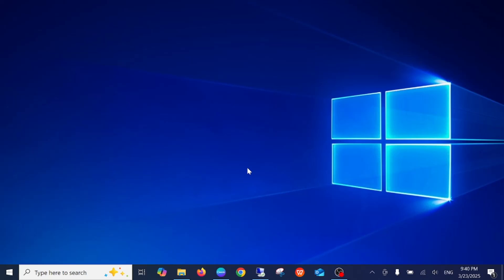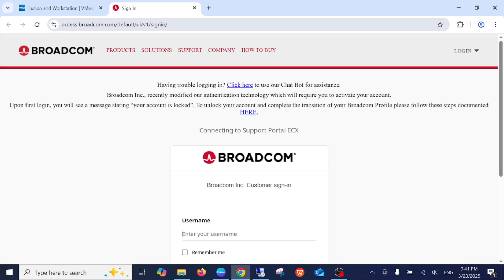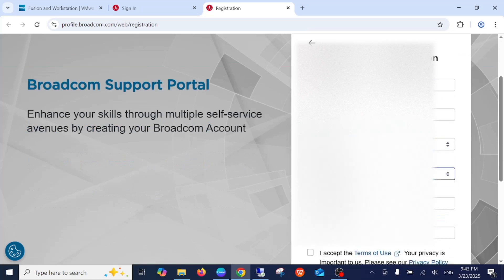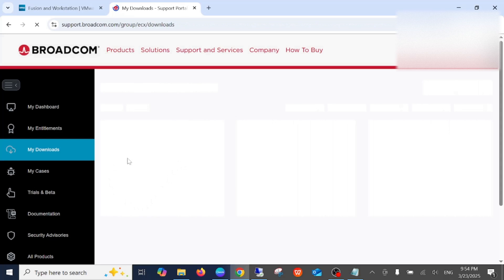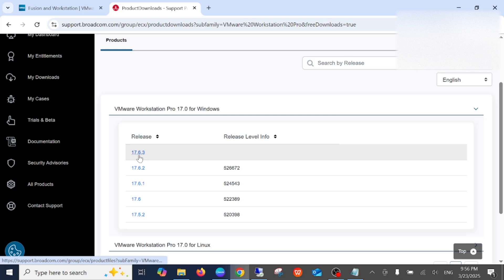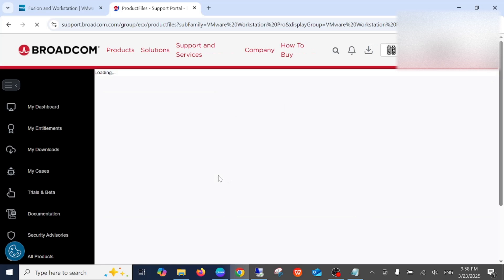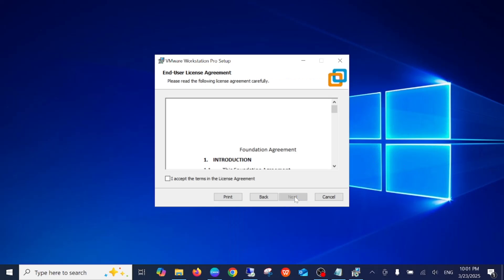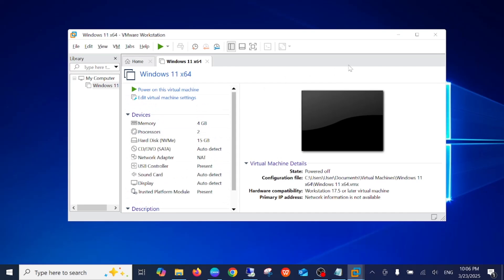How To Download and Install VMware Workstation Pro for FREE (2025✅)